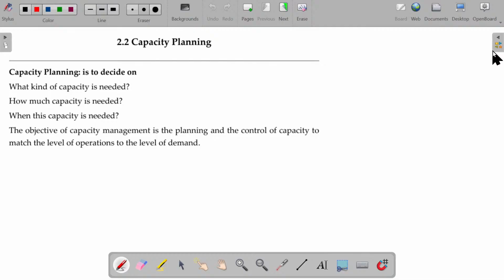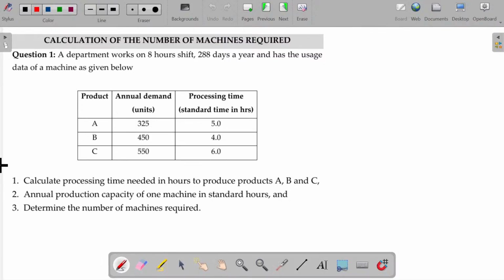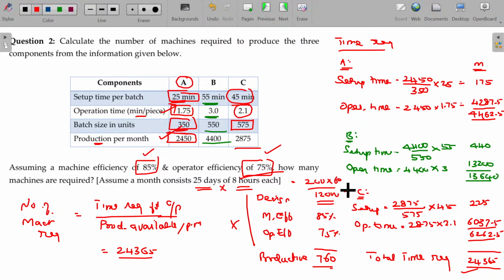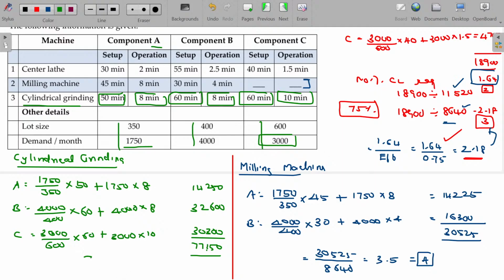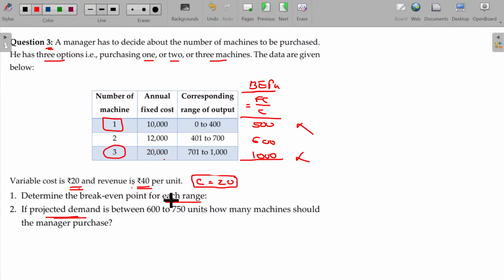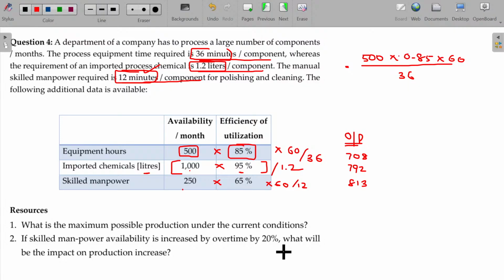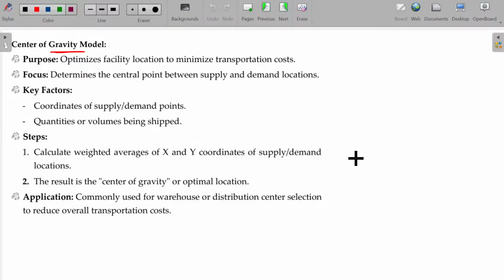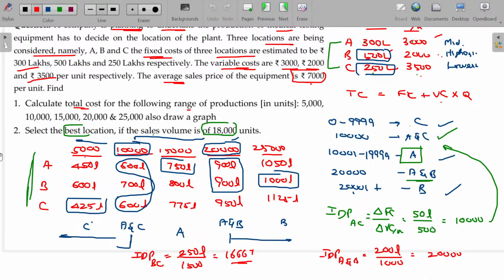ND25 Operations Management 2.2 Capacity Planning